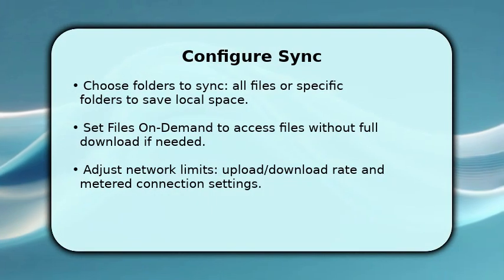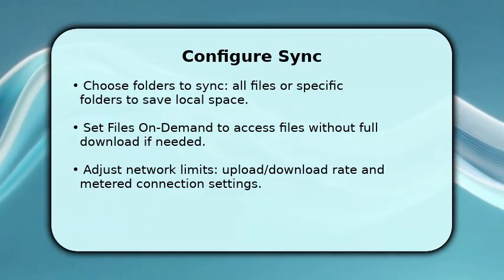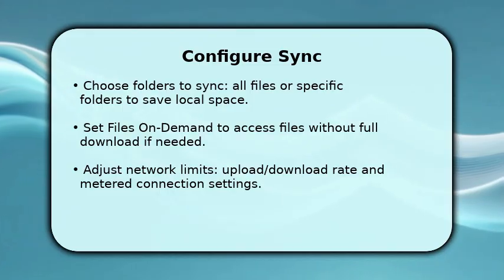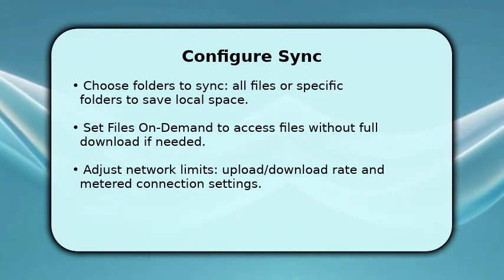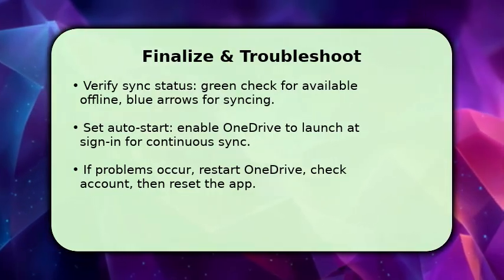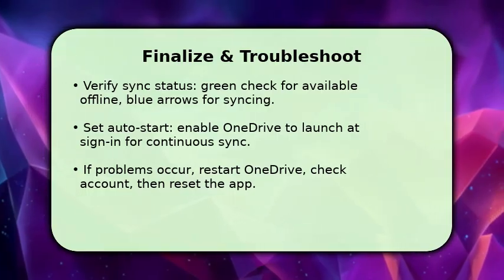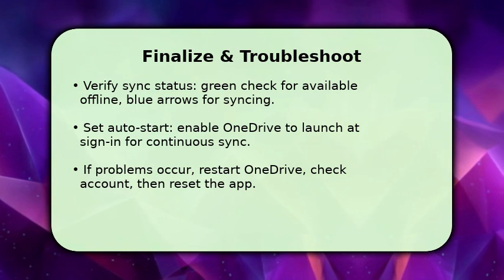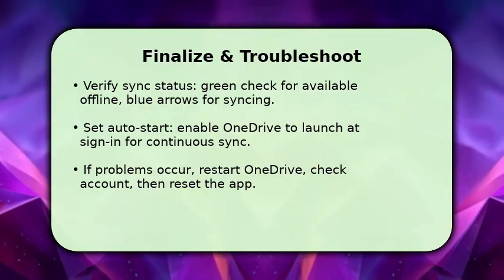How to Add Onedrive in Laptop (updated)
Learn the updated steps to integrate OneDrive on your laptop for seamless cloud storage and collaboration. This guide covers essential tips, including system requirements, software installation procedures, account setup, file synchronization methods, privacy settings adjustments, troubleshooting common issues, and optimizing performance.

OneDrive, laptop integration, cloud storage tutorial, install OneDrive on laptop, sync files with OneDrive, adjust OneDrive privacy settings, troubleshoot OneDrive problems

.NET Blog